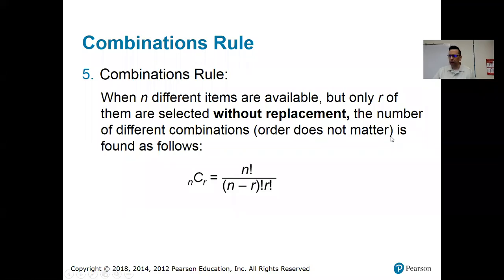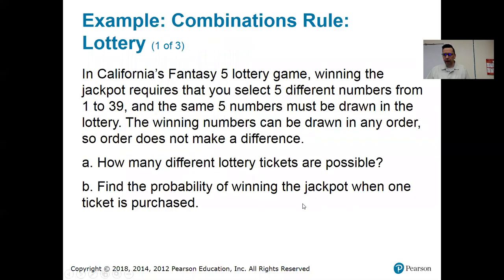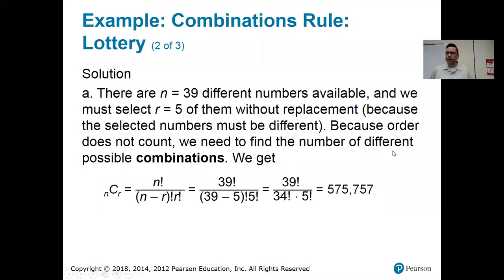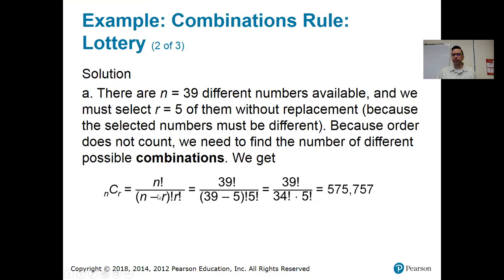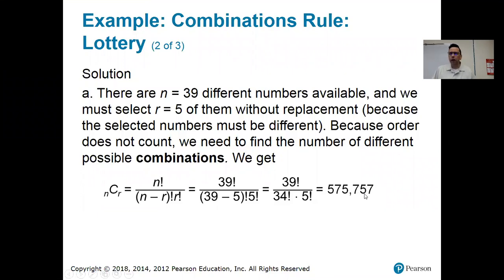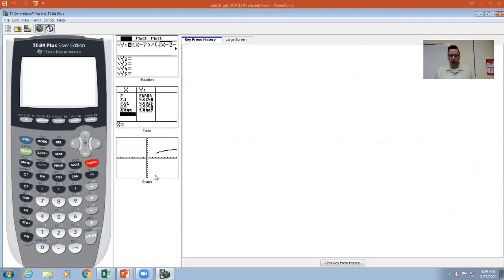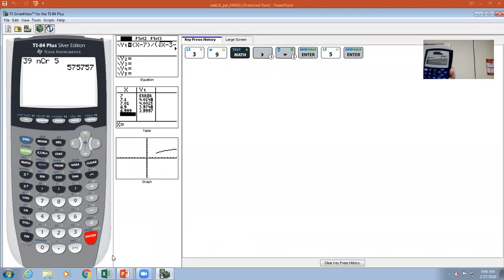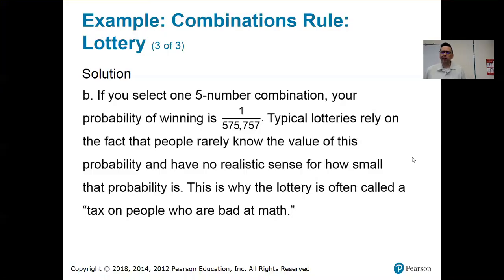4-4 Counting part 2